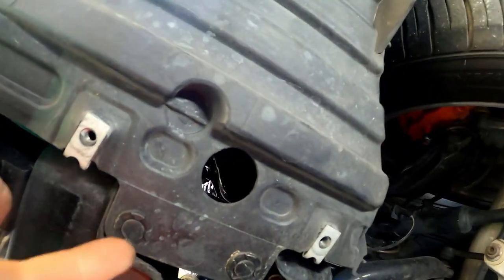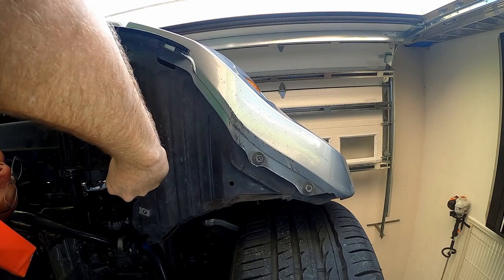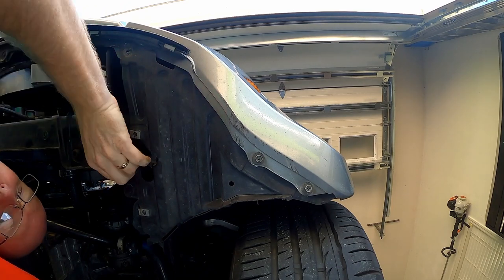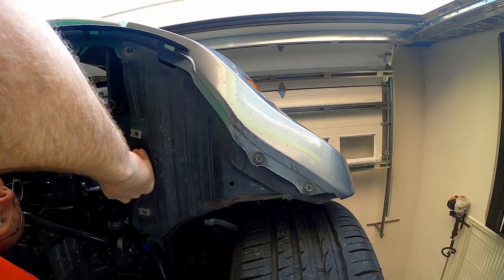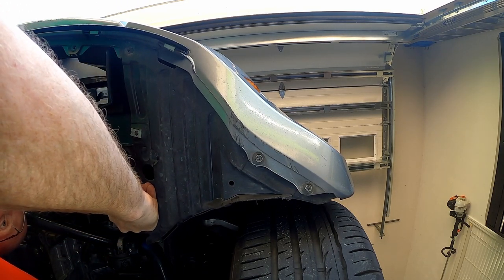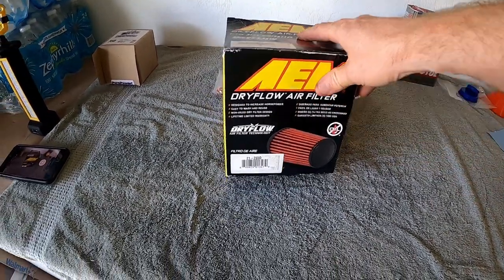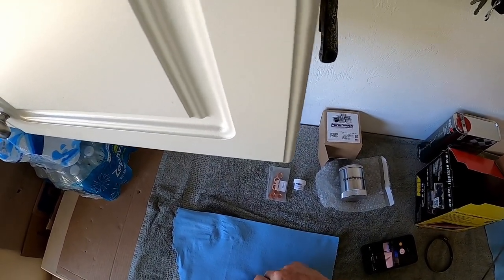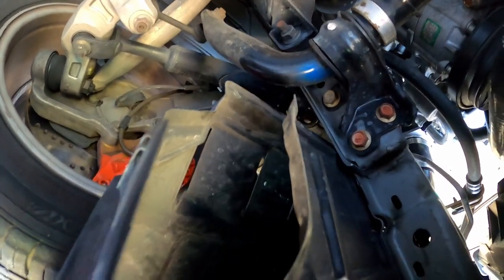HowTo: Nismo Cold Air Intake Filter Replacement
After putting off replacing the Cold Air Intake (CAI) filter, I finally crawled under the car. Was it ever dirty and worn out! It was time to replace the CAI filter. I wasn't sure when it was last cleaned or changed, so it is best to replace it. Sure glad I did, I swear the car purs now.

This presentation is protected by the U.S. and international copyright laws.  Reproduction and distribution in any form without the written permission of Rob Review is prohibited.